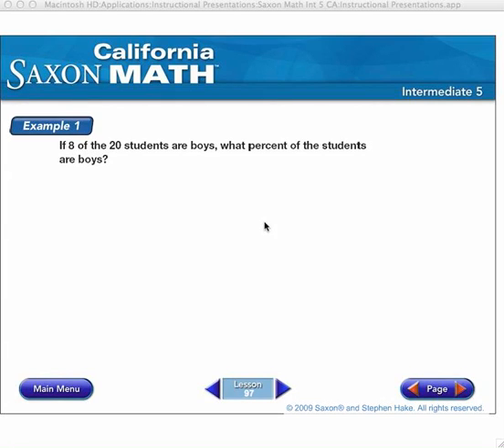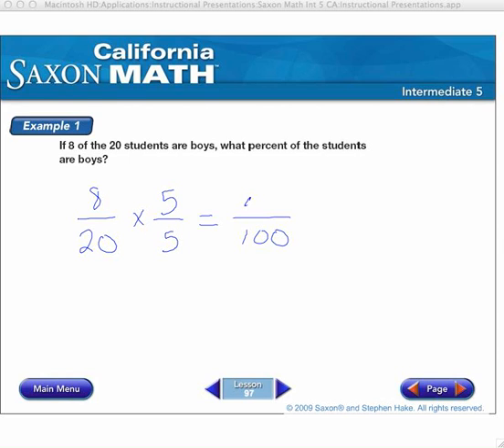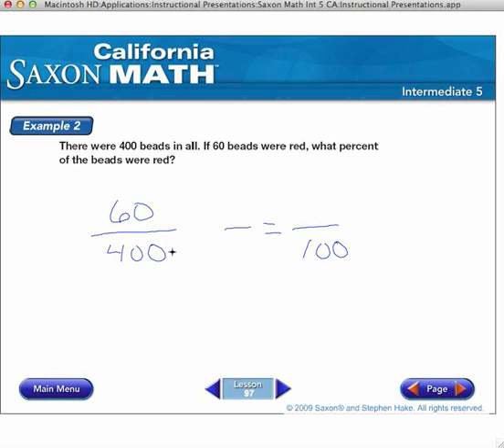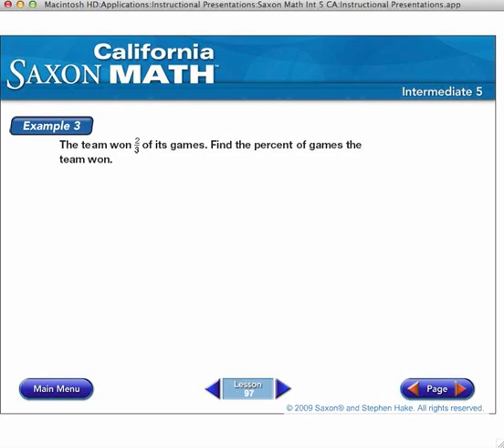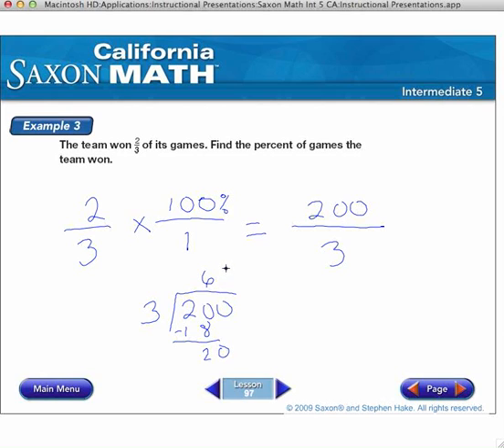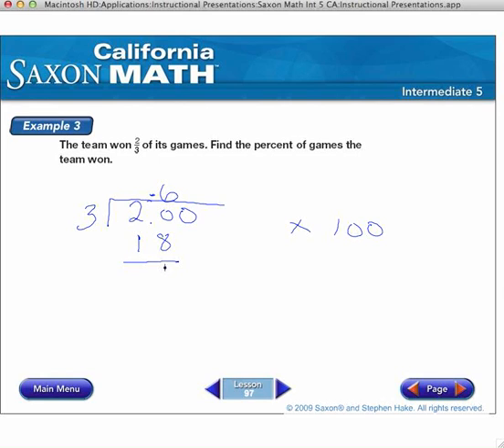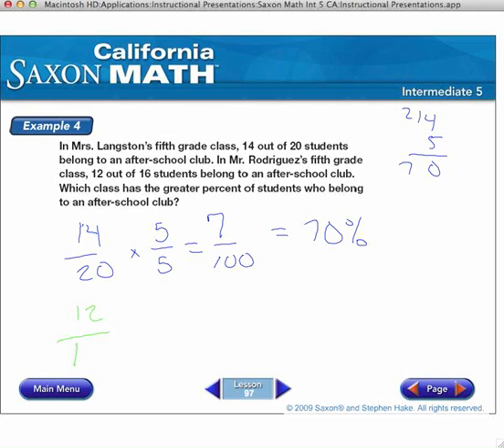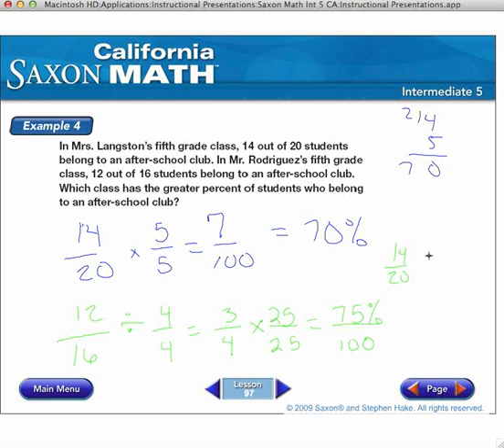Saxon CA5 Lesson 97